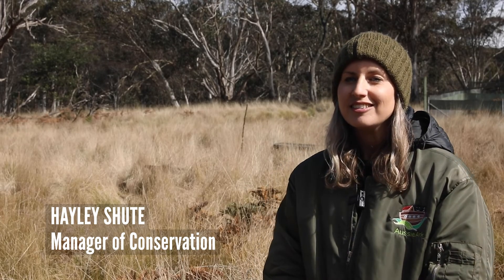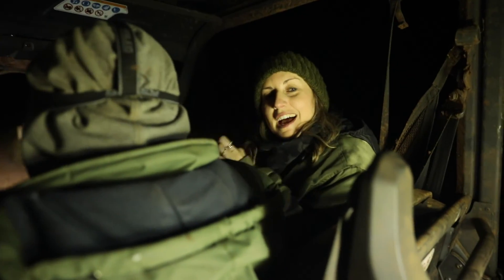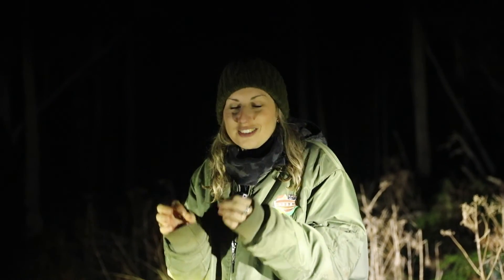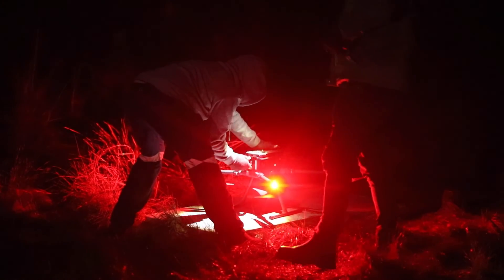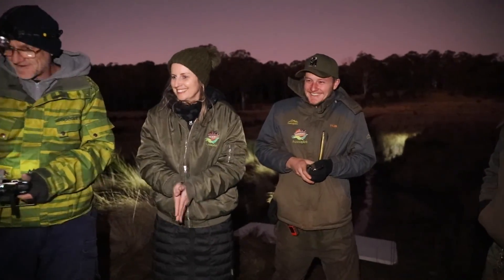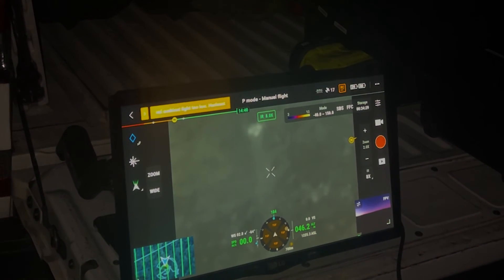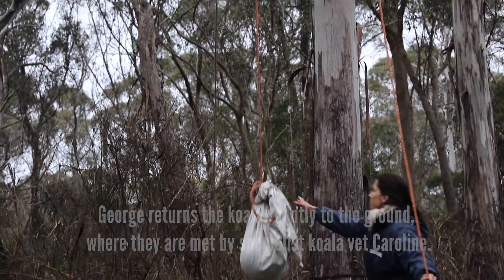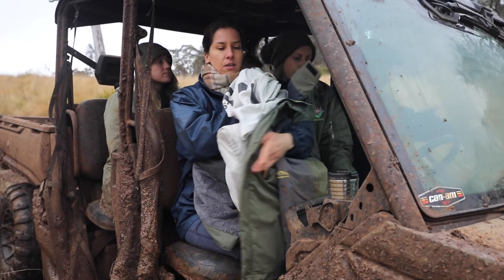Koala Drone Thermal Surveys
KOALA SURVEYS AT AUSSIE ARK

Following a week of Koala surveys using thermal drone imaging, the Aussie Ark team alongside partners WIRES, Sydney University and Ripper Corp Drone Pilots have discovered a robust population of the iconic species in our Barrington Wildlife Sanctuary!

With the help of a vet, we were able to take swabs from each Koala to determine the presence of disease.

Standby for what’s next!!

You can support Aussie Ark and help us REWILD THE BUSH today.